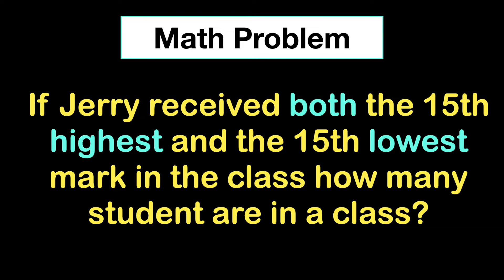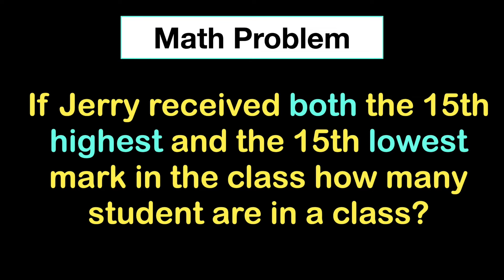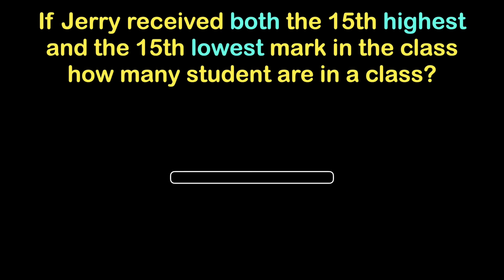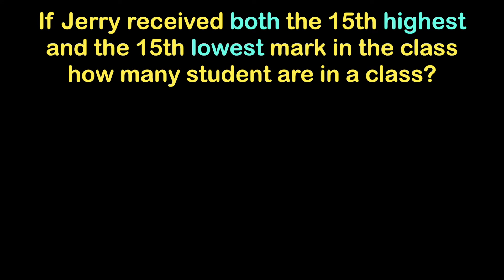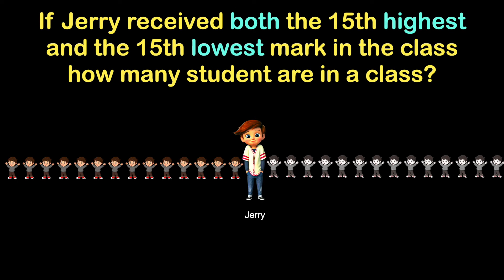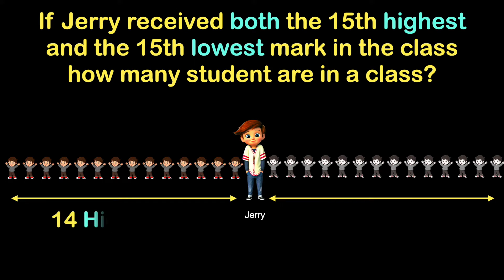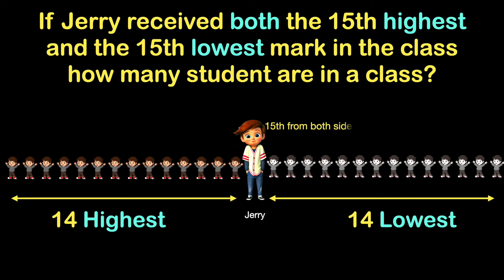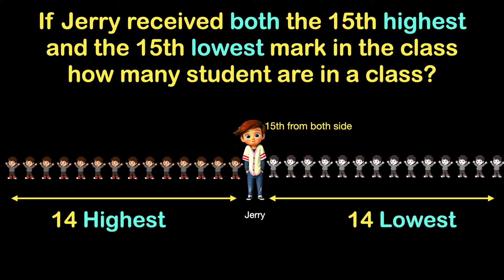Math Problem - Find The Number of Students in Class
How many students are in a class if Jerry received both the 15th highest and the 15th lowest mark in the class?

This is a tricky puzzle, pause and give it a try before checking the solution. lets everyone know your answer in the comment section.